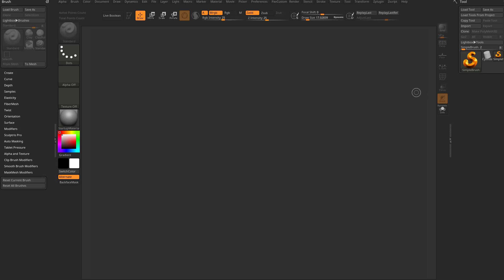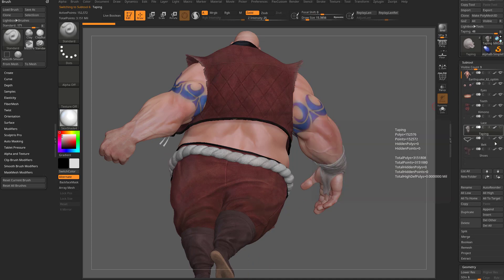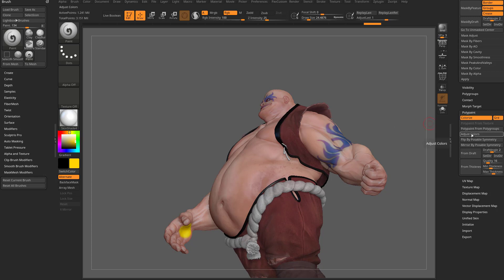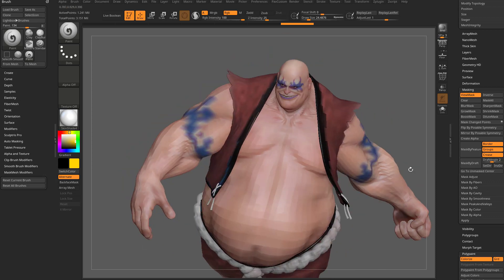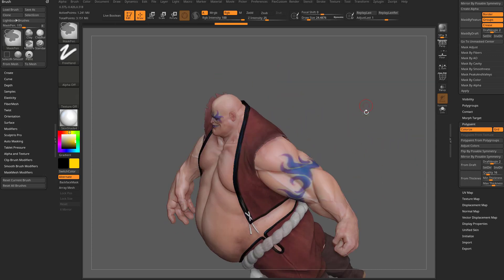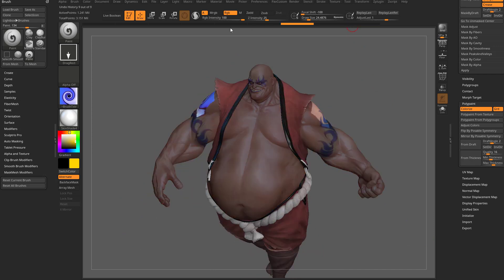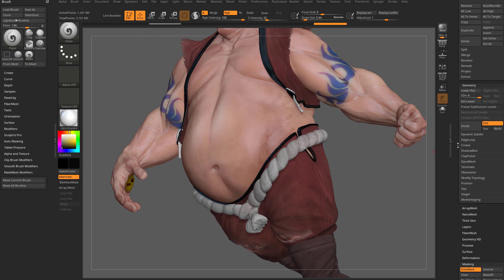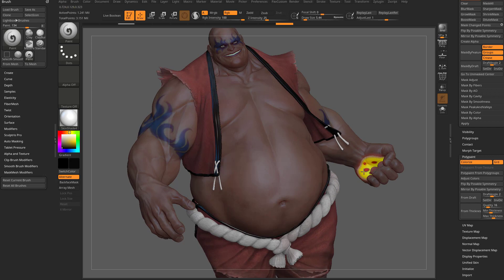090 - ZBrush 2021.7 Mirror and Flip Masking and Polypaint on posed models!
0:00 - Intro
2:07 - Polypaint Flip and Mirror
3:10 - Mask Changed Points
3:19 - Flip Mask and Mirror Masked
3:30 - Flip Mask and Mirror Symmetry
4:35 - Flip Polypaint Tattoo
6:16 - Flip Smiley Face on Palm to other Palm
8:50 - Poseable Symmetry
9:40 - Faster Flipping and Mirroring with Poseable Symmetry